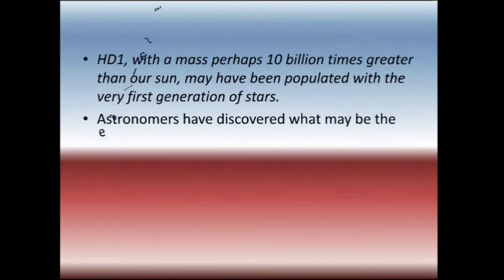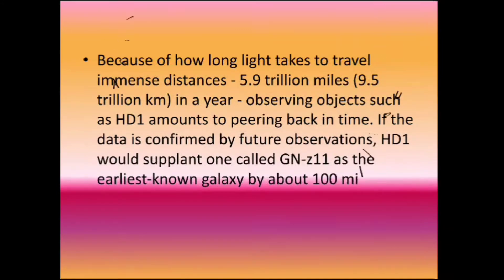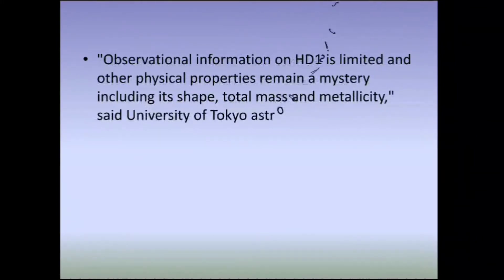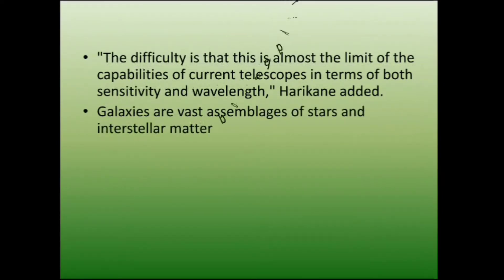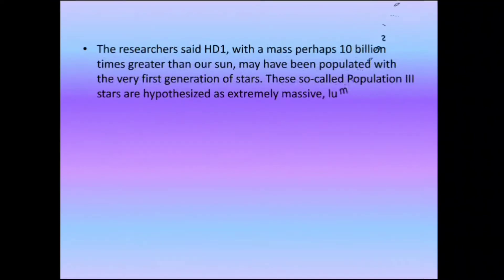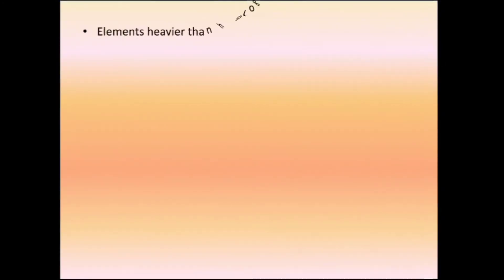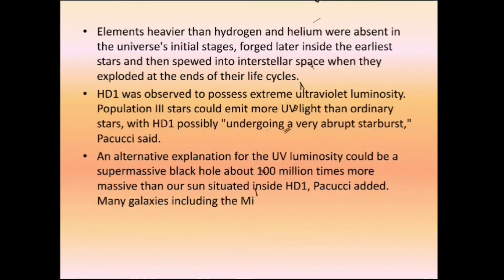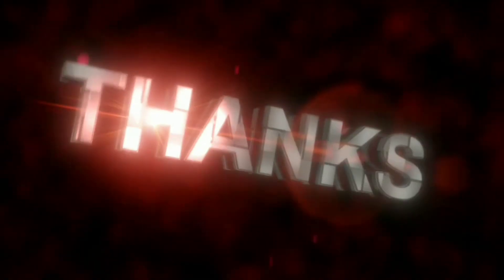Astronomers discover earliest and most distant galaxy formed moments after Big Bang